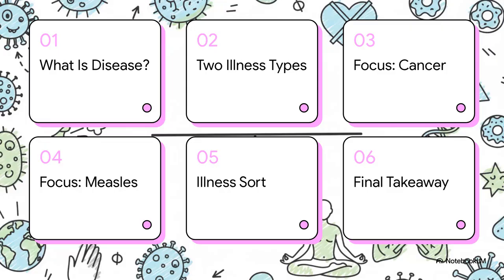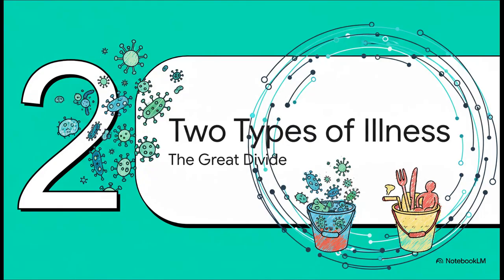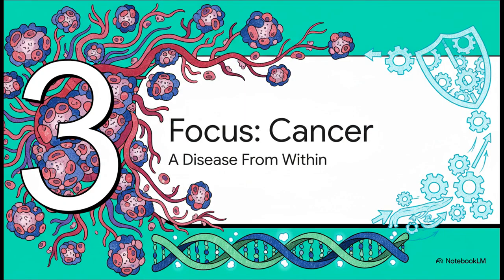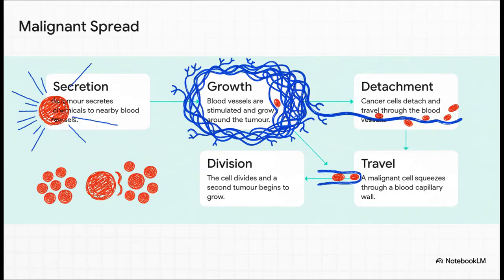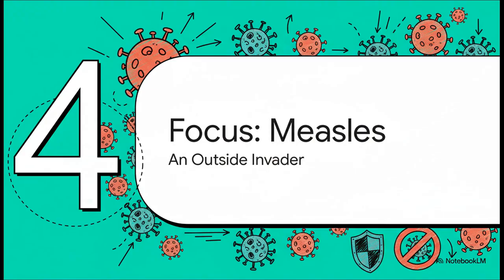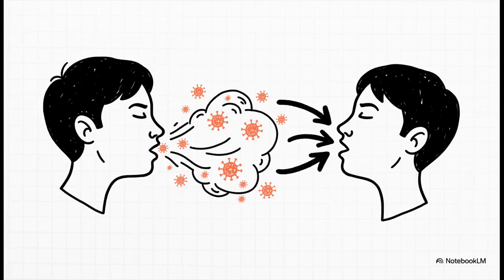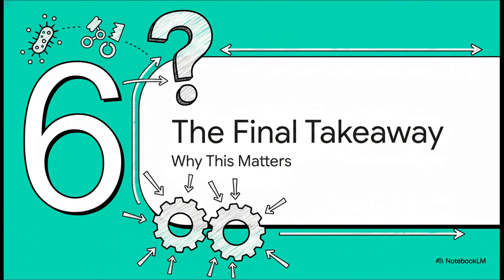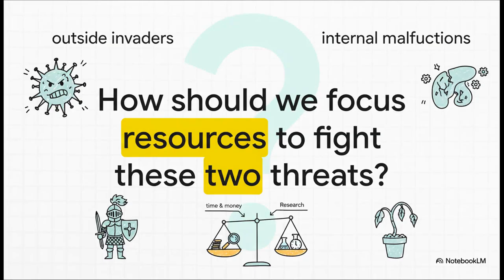Human Illnesses - KS3 Science - Pre GCSE - Biology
3 Simple Truths About Illness That Will Change How You Think About Your Health

The world of health and illness can often feel complex and overwhelming, fueling anxiety about what might go wrong in our bodies. However, gaining clarity is possible by understanding a few fundamental biological truths. This article distills three of the most impactful insights from biology to provide a clear and practical framework for how we see disease.

1. You Can Catch It, or You Can't: The Great Divide.

At the most basic level, all diseases can be sorted into one of two groups. Communicable diseases are infectious, meaning they can be transferred from one organism to another, like the common cold or measles. In contrast, non-communicable diseases are not infectious and cannot be passed between organisms, such as chronic lung disease and cancer.

This isn't just a textbook classification; it’s the fundamental strategic division in all of medicine. This binary dictates whether our primary defense is a personal lifestyle choice or a collective societal action. For non-communicable diseases, we often adopt a "fortress" model, strengthening our own bodies through diet and behavior. But for communicable diseases, we must use a "network" model, where community-wide actions like hygiene and vaccination are the only way to protect both the individual and the herd.

2. Malignant Tumors Aren't Just Lumps; They're Master Propagandists.

Cancer develops when cells grow uncontrollably, often forming a lump called a tumor. Some cancers are linked to lifestyle factors like diet or smoking, while others have no specific known cause. But the crucial distinction lies in the tumor’s behavior: benign tumors are contained and do not spread, whereas malignant tumors are those that can invade other parts of the body.

This is what makes malignant cancer so insidious. It begins by broadcasting chemical propaganda, persuading nearby blood vessels to build new supply routes directly to its headquarters. Cancer cells then break off from the original tumor, enter these vessels, and squeeze through their delicate capillary walls to establish new colonies. Once a cell reaches a new location, it can begin to divide and form a secondary tumor.

This process is a form of profound biological betrayal. The malignant tumor doesn't just grow; it corrupts the body's most vital infrastructure, turning the very circulatory system designed to deliver life into a distribution network for death.

3. Measles Shows Why Prevention Can Be More Powerful Than a Cure.

At first glance, measles can seem like a standard childhood illness. The virus is contained in millions of tiny droplets released when an infected person coughs or sneezes, and it spreads easily when others breathe them in or touch a contaminated surface. The initial symptoms are often cold-like—a runny nose, sneezing, a cough, and a high fever—along with sore, red eyes and small greyish-white spots on the inside of the cheeks. For most, the illness passes in about seven to ten days.

However, this seemingly mild presentation masks a significant danger. Measles can lead to serious and potentially life-threatening complications, including severe infections of the lungs and brain. Compounding this risk is a critical fact: there is no specific treatment for the measles virus itself. Medical care can only offer supportive comfort to ease the symptoms while the body fights the infection on its own.

This dynamic reveals a core strategic truth in public health. When medicine cannot offer a targeted weapon against an invader (a cure), the only winning move is to never let it through the gates in the first place. The combination of high infectivity, severe potential complications, and the lack of a specific cure makes measles the perfect case study for why prevention, through vaccination, is often the most powerful tool we have.

Conclusion: From Knowledge to Perspective

Understanding these core mechanisms—the two basic types of disease, the method of cancer's spread, and the crucial dynamic between prevention and cure—moves us from a state of uncertainty to one of empowerment. This foundational knowledge provides a clearer lens through which to view our own health and the health of those around us.

Knowing these fundamentals, how might it change the way you approach the health of yourself and your community?